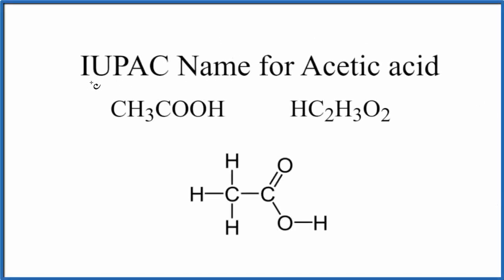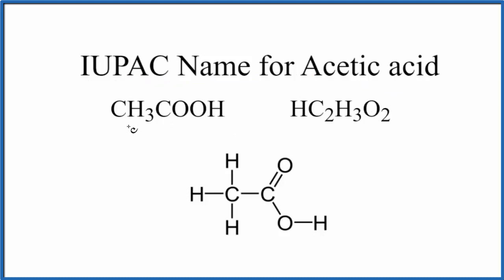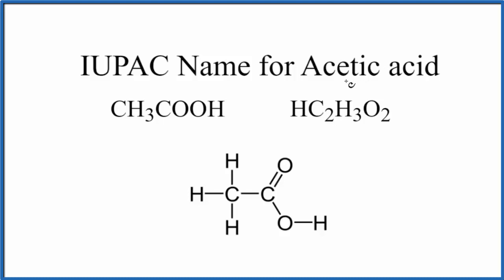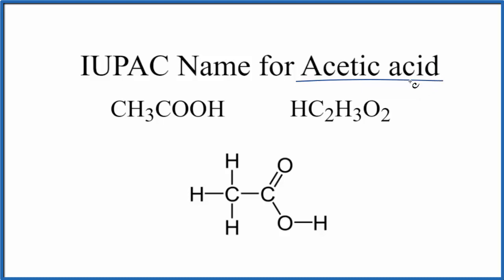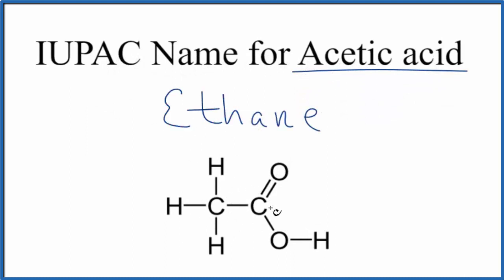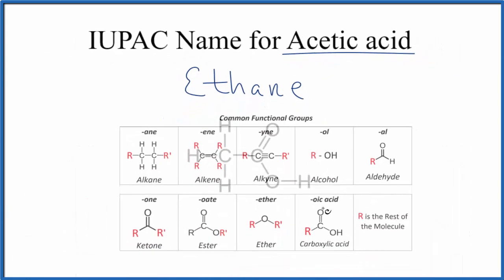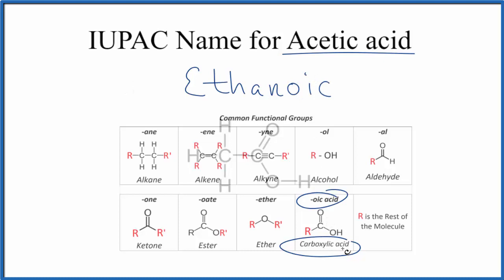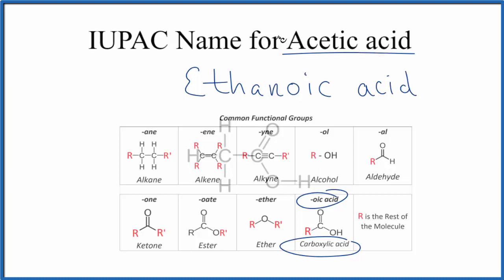IUPAC Name for Acetic acid (CH3COOH or HC2H3O2)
The IUPAC preferred name for Acetic acid is ...  Acetic acid.  That's because the name  has been around for so long is understood by chemists without ambiguity.

The IUPAC preferred name is takes a more systematic approach an is Ethanoic acid.  This follows systematic rules for naming organic compounds with the carboxylic acid functional group (-COOH).  This allows you to name other carboxylic acids like butanoic acid or hexanoic acid following a general rule.